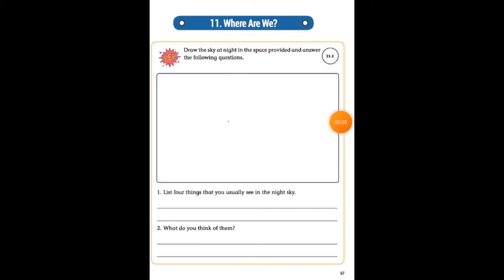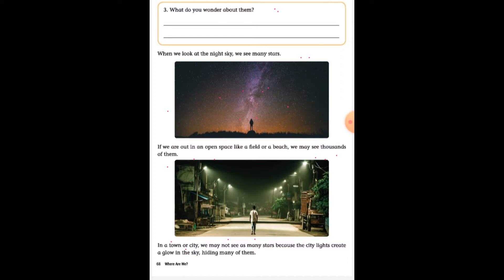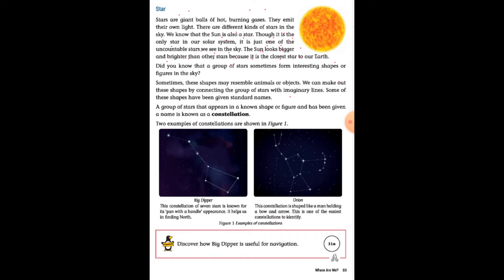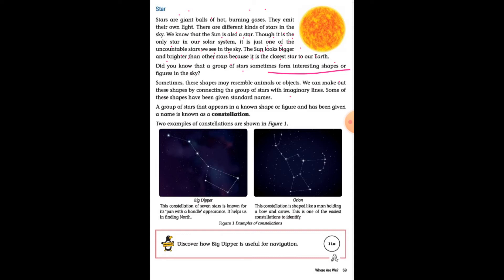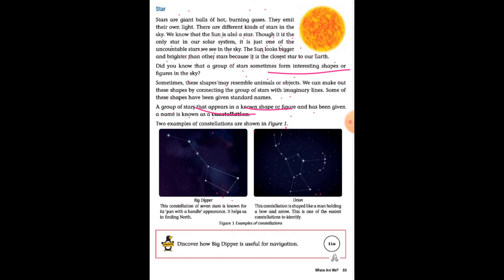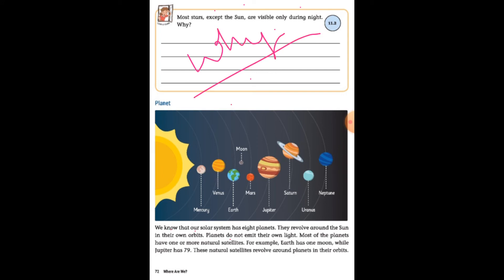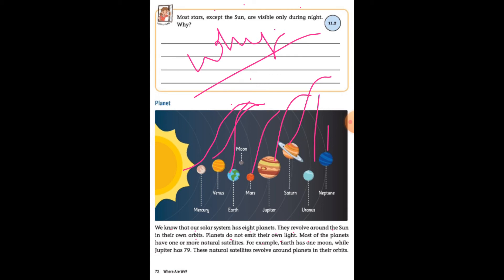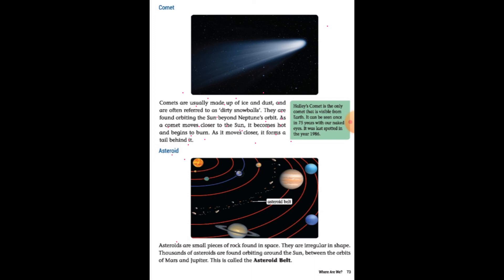Class 4 Science ch 11 part 1